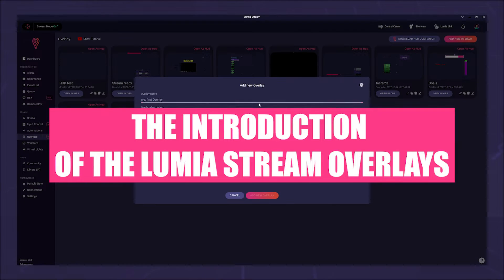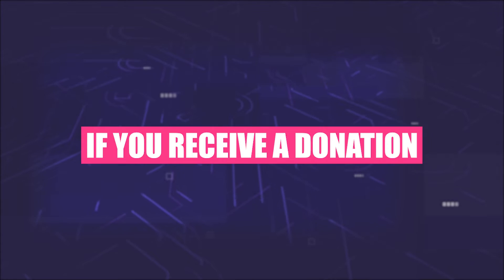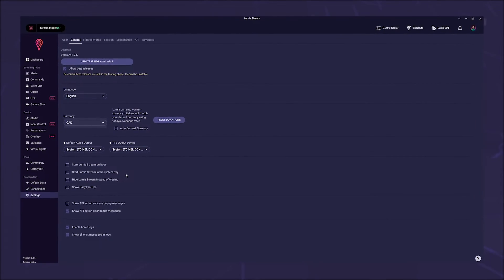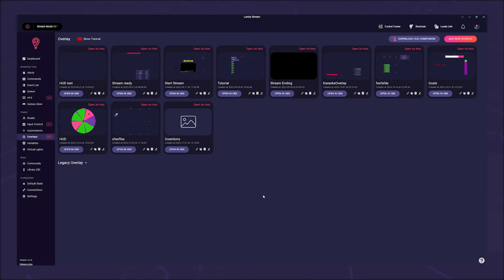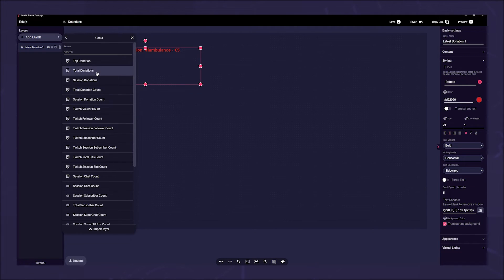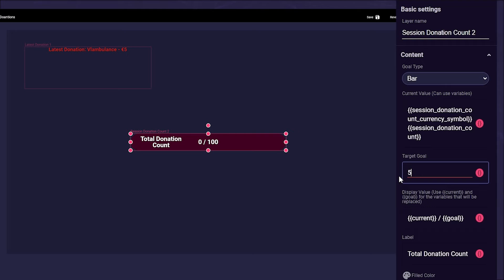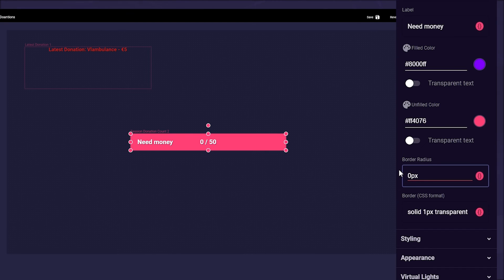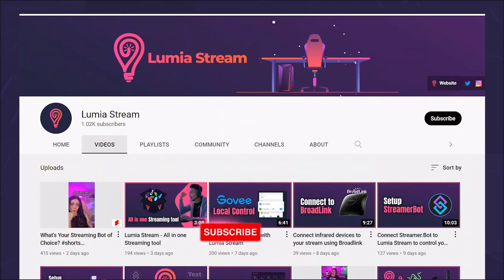Receive donations in your currency - Real-time converted, no matter where they come from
With the introduction of the Lumia Stream Overlays, you can now also have donation alerts or display your donations on the screen via labels.
And the coolest thing is that you can also choose whether Lumia Stream should convert the currency for you. In real-time to the current rate.

00:00 Intro
00:19 Automatic Setup
00:50 Manual Setup
01:13 Add a Donation Label in Lumia Overlay
01:49 Add a Donation Goal bar in Lumia Overlay
03:08 Outro

▬ Lumia Merch ▬▬▬▬▬▬▬▬▬▬▬▬▬▬▬

▬ Social Media ▬▬▬▬▬▬▬▬▬▬▬▬▬▬▬